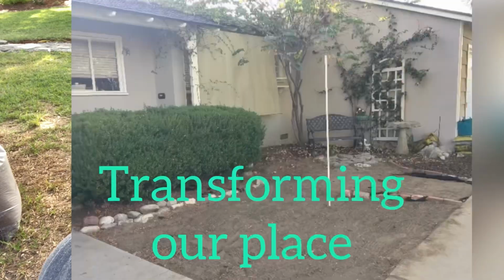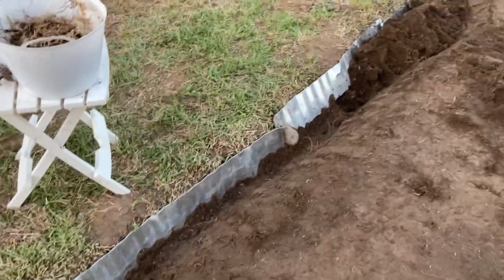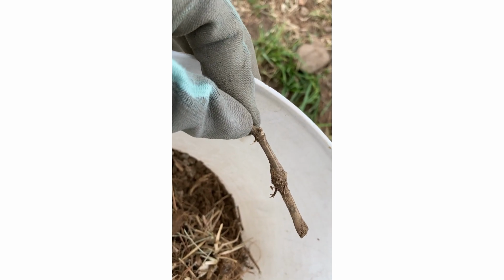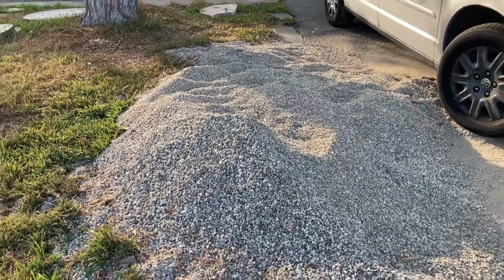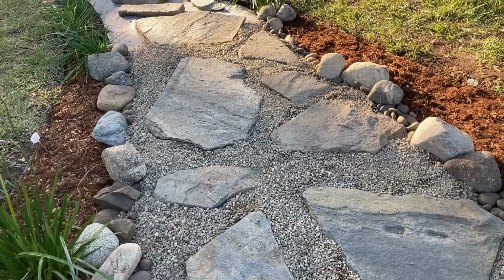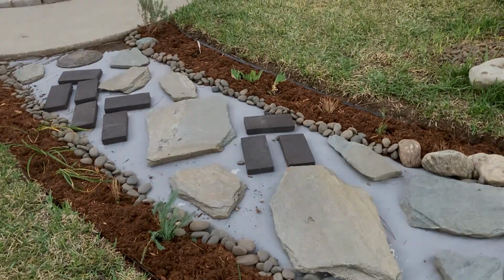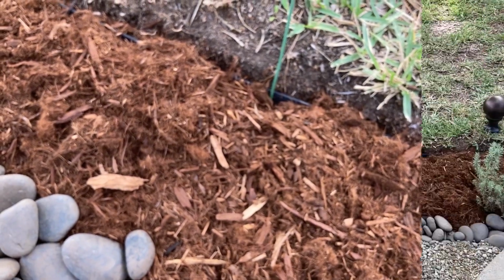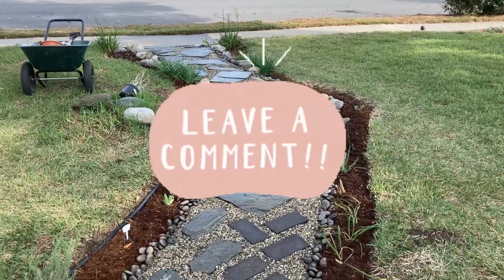New Entry Path | Last Progress Video and THE FINAL REVEAL!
Yes, it’s true — we’ve finished our new gravel and natural stone front entry path and we love it! As with many of our DIY projects, it was hard to envision exactly what our finished do-it-yourself walkway would end up as.

We started out with an idea of what we wanted and did our best to find “how to” videos and webpages to help us along.  While we were able to find help and details for some aspects of our vision, there was nothing that outlined our entire project and gave us a step-by-step blueprint for how to proceed. That left us trying to find our own way as our project advanced.

So, as you can imagine there were challenges and missteps as we went along. But somehow we figured things out. We did our best to be flexible and adaptable when faced with unexpected stuff. All said, we are really happy with how it has turned out.

This isn’t a how-to video but I hope it will inspire you to tackle some DIY jobs that you’re considering. We were able to pull this off “on a shoestring budget” with the only big costs being the gravel and landscape fabric and pins. All other materials were low-to-no cost: clearance plants and others grown from seed, transplanted bulbs, pebbles and stones from our existing landscape, stepping stones sourced on OfferUp (at an amazing, can't-pass-it-up price!), and lots of elbow grease.

Here are links to our previous videos about this path -

~Cindy, Tied2TheTube

Music tracks
TRACK 1:
Musician: LiQWYD

TRACK 3:
Musician: LiQWYD

ABOUT MY CHANNEL:
My channel is mostly about the DIY transformation of our long neglected suburban 1950s era ranch style home. It has been undergoing a re-design and makeover of the front and back gardens with much of the work being done by yours truly - me! But I can't complain because I really do enjoy the process and I've always loved a good do-it-yourself project (or in this case projects). Also, because my budget is pretty tight, you'll see that besides doing the work myself (with help from my hubby) I often work with sale or clearance plants and items or sometimes things that have been thrifted or re-purposed to help stretch my gardening dollars. We’re located in Sunny Southern California, USDA Hardiness Zone 10a (where it sometimes seems as if we have no change of seasons and it’s just hot all the time!)

--or—
CindyF